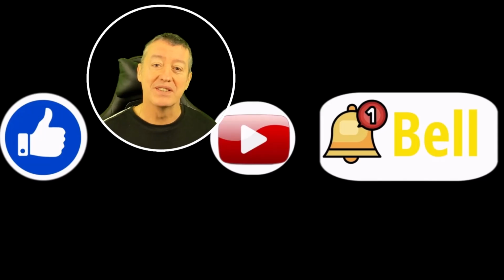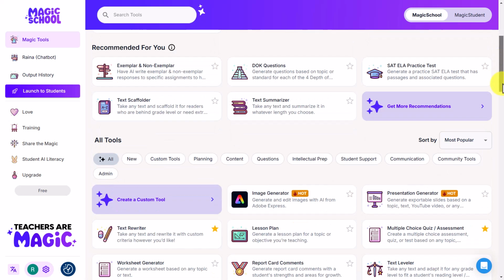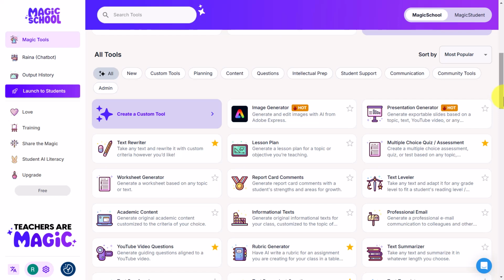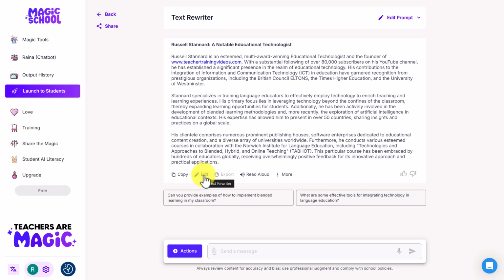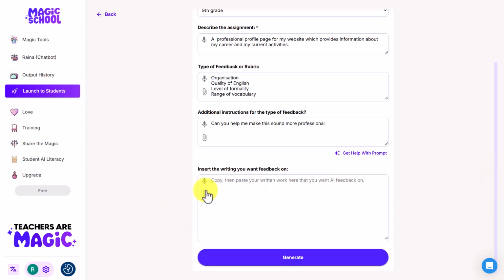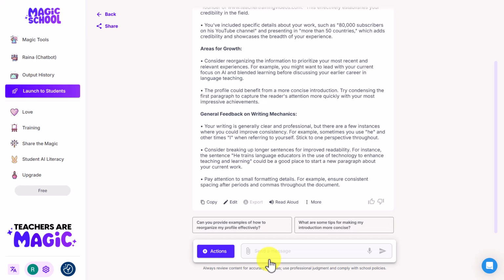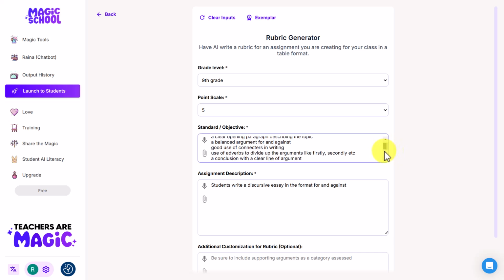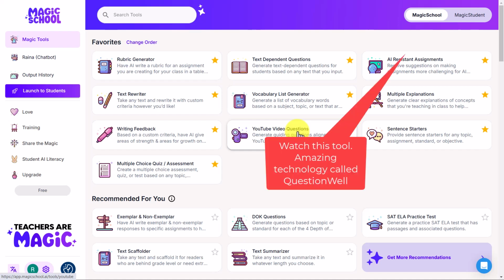Magic School Tutorial For Teachers | 2025 Best Tools Focus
Full training in the free option in Magic School AI 2025.

00:00 Introduction to Magic School
00:36 How to work with Magic School
01:56 Text re-writer in Magic School
05:59 Student feedback
08:38 Rubics Generator
11:14 YouTube quiz generator
11:46 Study with Russell

Unlock the Power of Magic School AI – The Ultimate Tool for Teachers
Discover how Magic School AI can transform your teaching with over 40 incredible tools—all accessible for free! In this video, I walk you through the amazing features of Magic School AI and show you how it can save time, boost creativity, and simplify your workload. This is a full tutorial on all the key features in Magic School and should get you up and running.

What is Magic School AI?
Magic School AI is a game-changing platform for teachers, offering a wide range of tools to enhance lesson planning, feedback, and student engagement.
What You'll Learn in This Video:
Introduction to Magic School AI: Learn how to access and organize the tools to suit your teaching needs.
Consistent and Easy-to-Use Format: Explore how Magic School AI’s intuitive design ensures you can use its tools effortlessly.
Top Features for Teachers included in this Magic School AI Tutorial for Teachers
Simplify complex texts or adjust their level to match your students' abilities.
Rewrite texts to fit different genres or styles.
Generate discussion questions or comprehension quizzes from any YouTube video.
Create rubrics for writing activities or lesson plans in seconds.
Write engaging stories using specific vocabulary for your classroom.
Design PowerPoint slides effortlessly with Magic School AI’s guidance.

Whether you need feedback tools, creative writing prompts, or ways to enhance multimedia lessons, Magic School AI has you covered.
Why Choose Magic School AI?
It’s free to use, making it accessible to all educators.
It’s versatile, supporting everything from classroom planning to personalized feedback.
It’s designed to help you work smarter, not harder!
Experience the magic of Magic School AI and revolutionize your teaching. Watch the video to see how you can get started today!